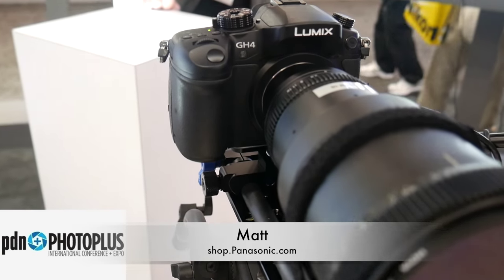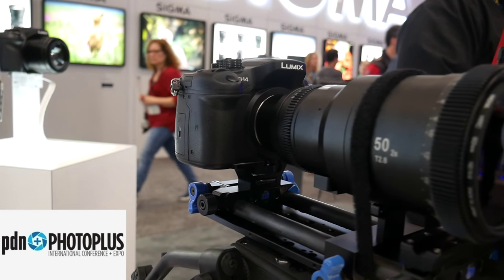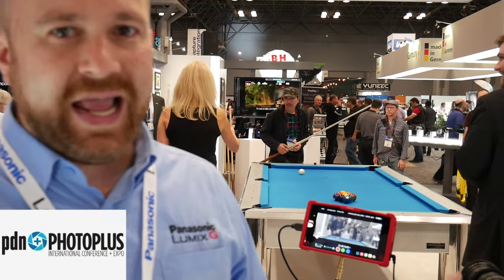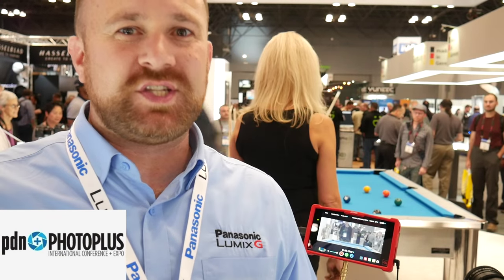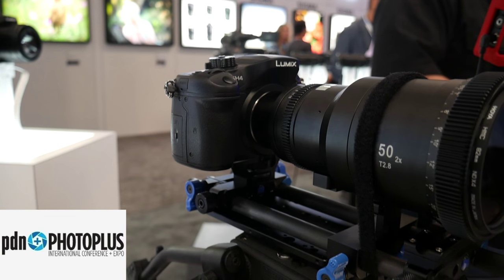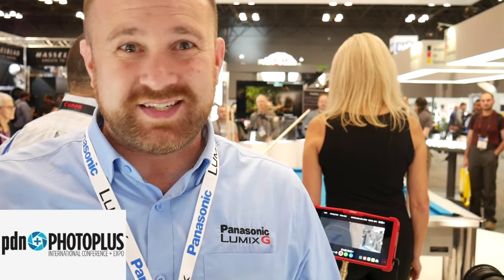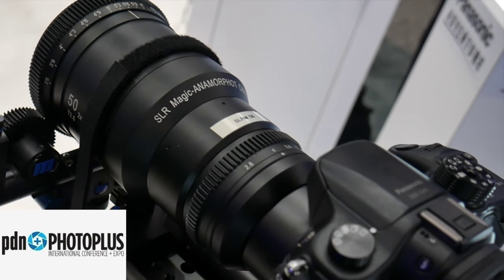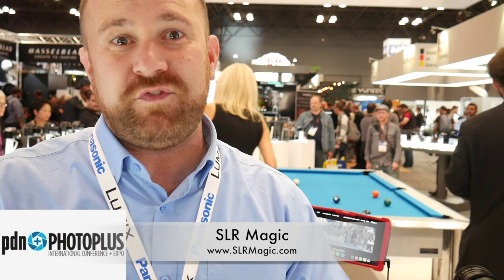Panasonic GH4 Atomos Ninja SLR Magic Anamorphic Lens PhotoPlusExpo 2015 New York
Quick break down of the GH4 4:3 aspect ratio when paired with the SLR Magic Anamorphic Lens. Displayed on Atomos Ninja Assassin.

Panasonic GH4

Atomos Ninja Flame

SLR Magic Lens

My Gear

Lens 1

Lens 2

Lens 3

Action Camera

Tripod 1

Tripod 2

Memory 1

Memory 2

Power Bank 1

Power Bank 2

Cleaning Kit